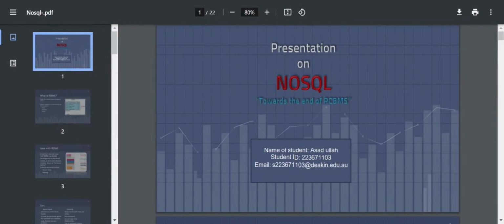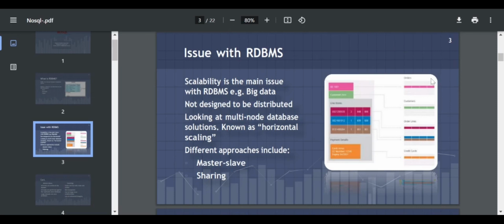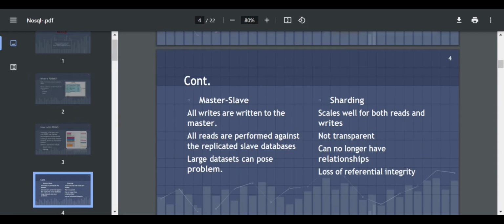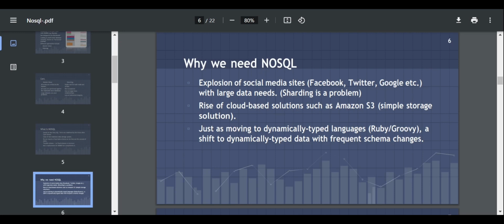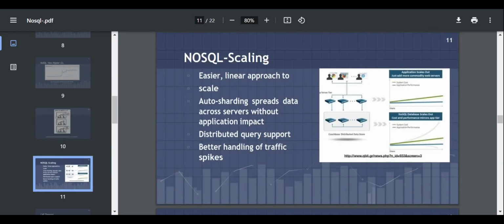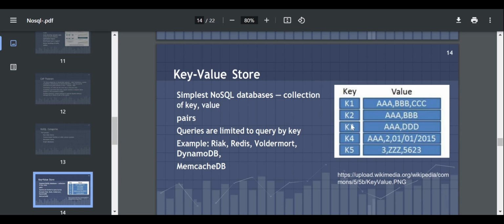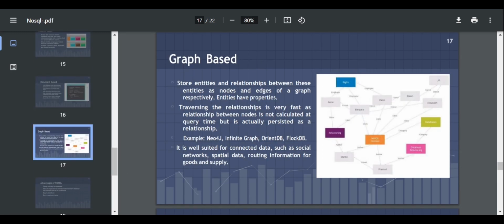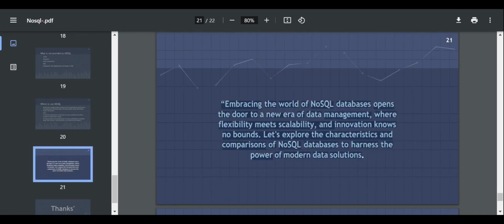Research Report on NoSQL Database Management System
NoSQL databases have gained popularity for their ability to handle large volumes of unstructured or semi-structured data and provide flexible schema design. However, they also come with a set of challenges and issues related to database and data management.